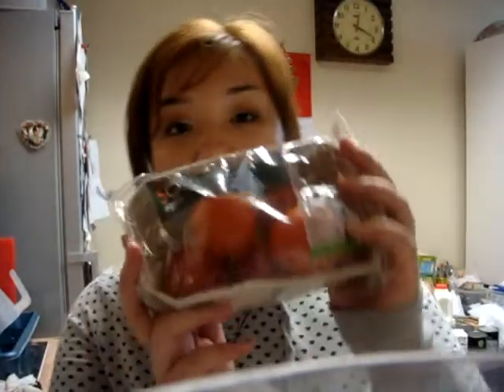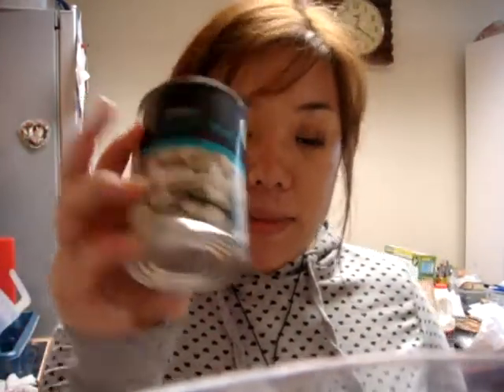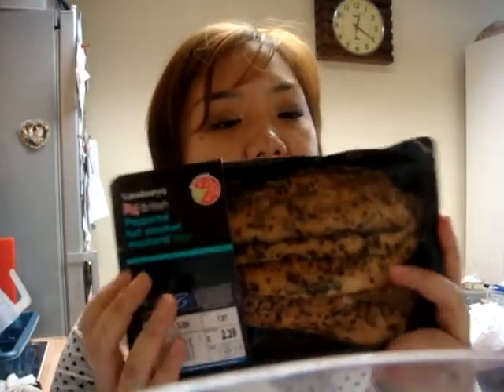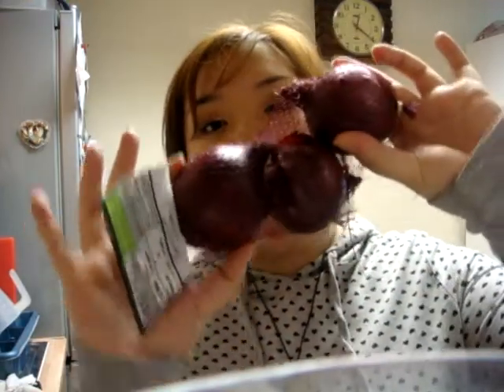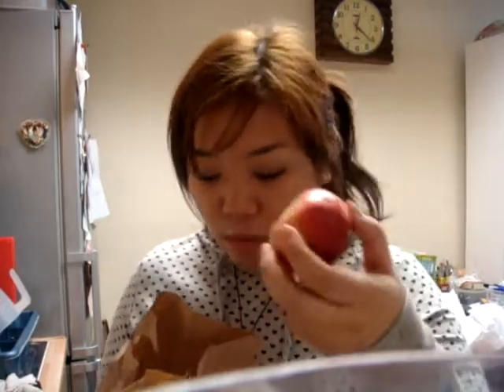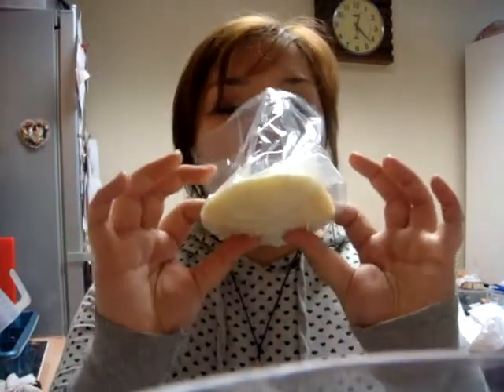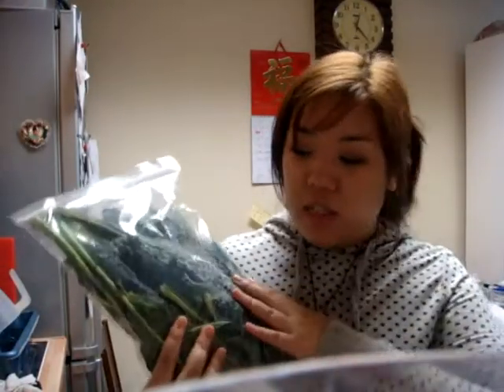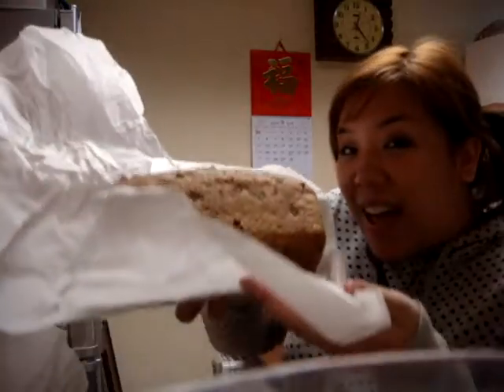Grocery Haul 1 Farmers market and dabbling in organic produce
The farmers market I went to is the one in Wimbledon!